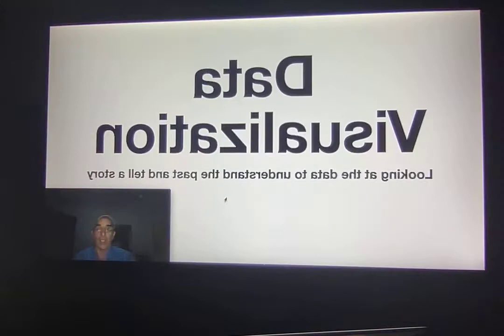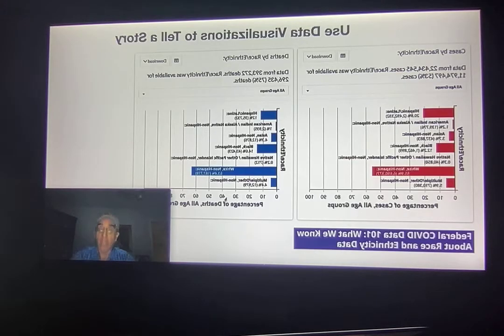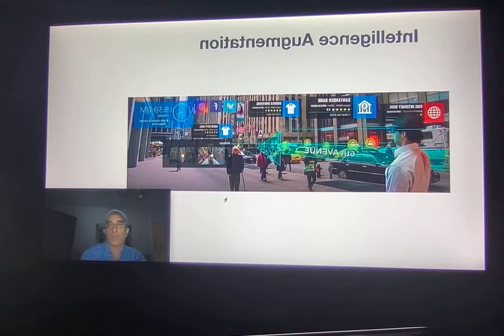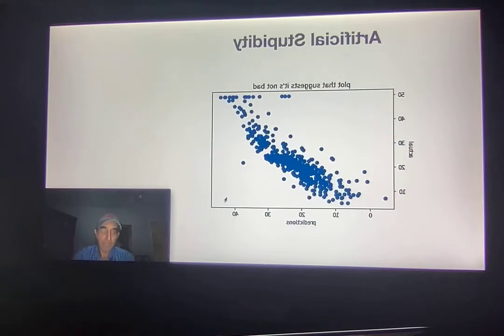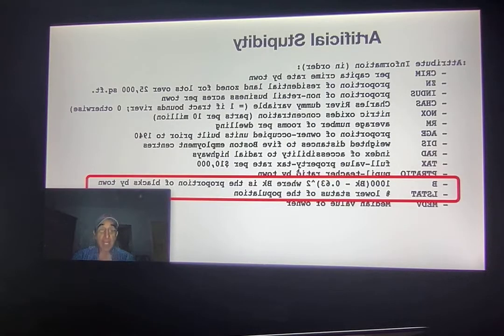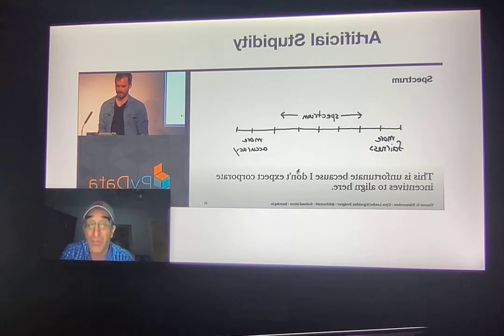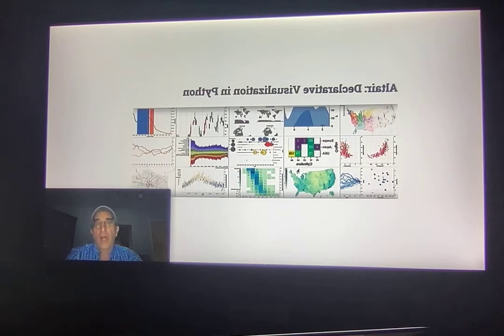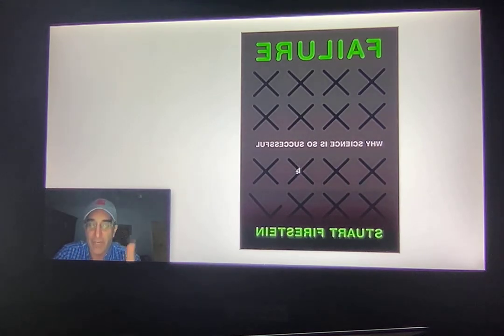Data Analysis and Machine Learning for Innoverge